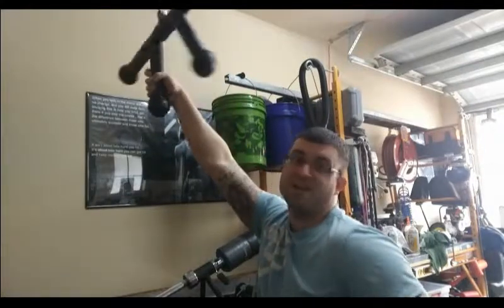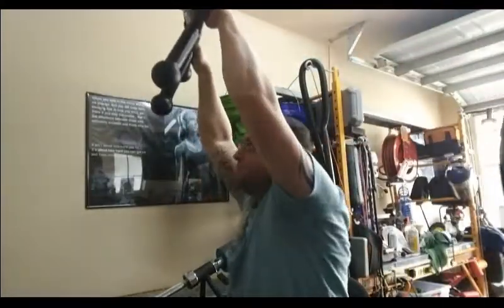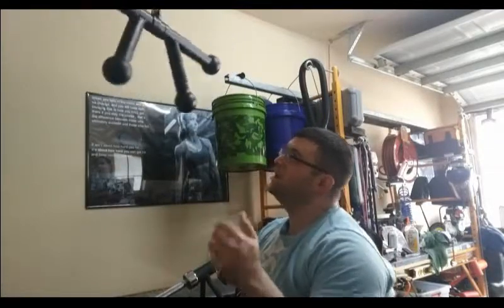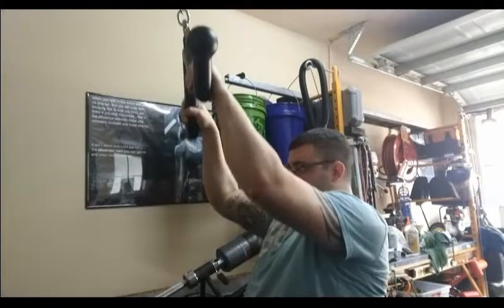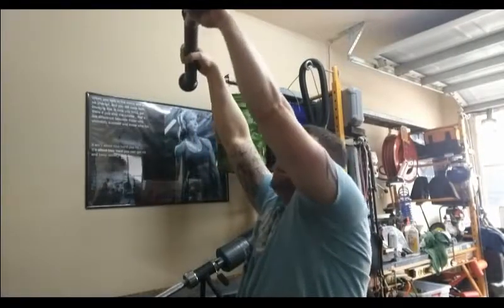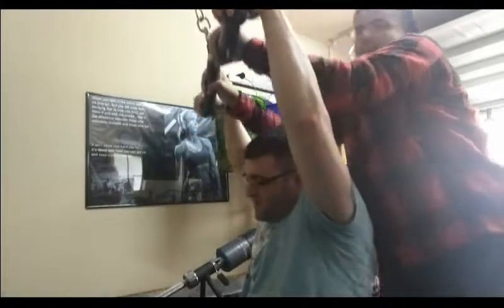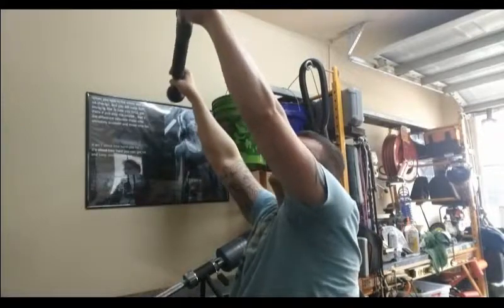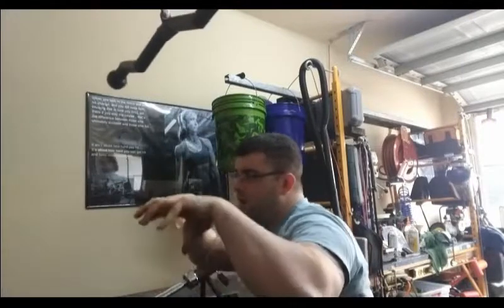Feral Hog Set Review Part 2 (Mirror)